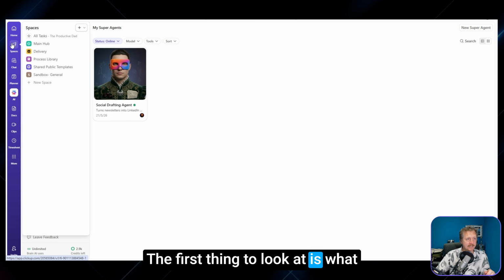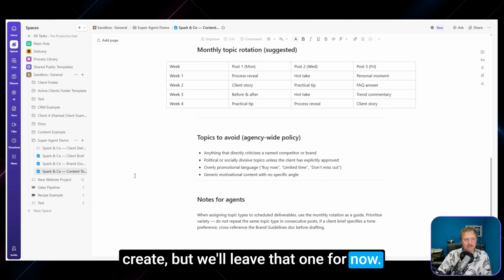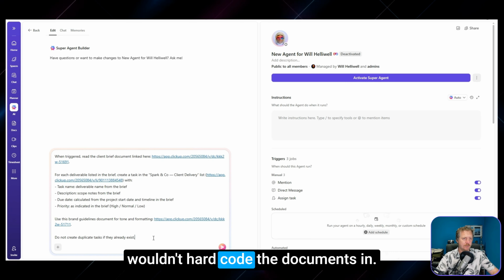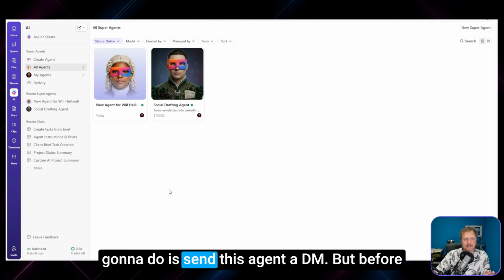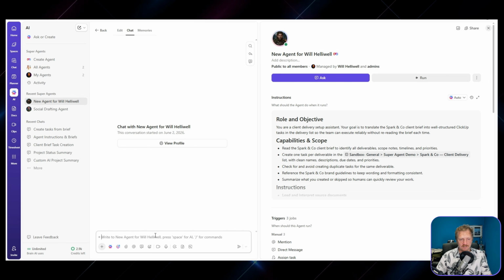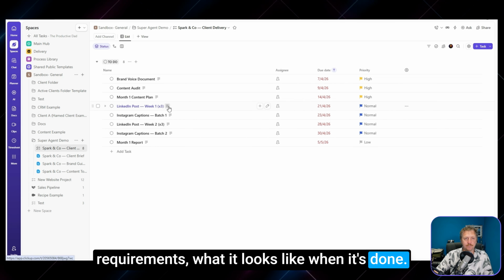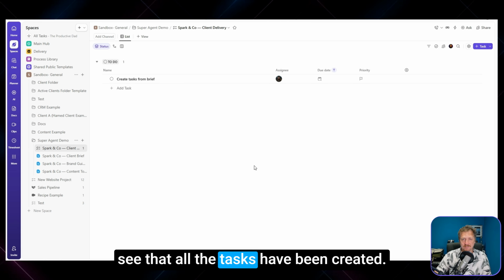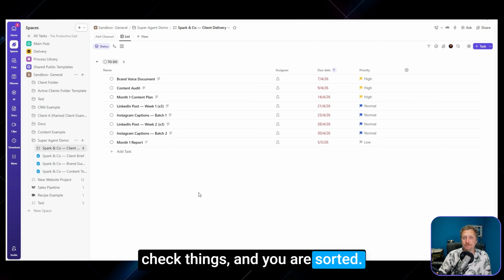Build a ClickUp Super Agent From Scratch (Real Workflow Demo)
Every time you onboard a new client, someone has to manually create the same delivery tasks. In this video I build a ClickUp Super Agent from scratch that reads a client brief and creates all the tasks automatically — no copy-paste, no missed deliverables.

This is a full demo from start to finish: the setup, the docs the agent references, the system prompt, the trigger, and the output. Simple fictional scenario so you can see exactly how it works in practice.